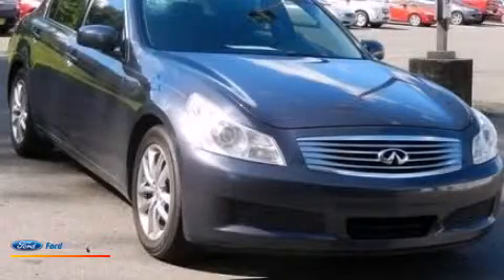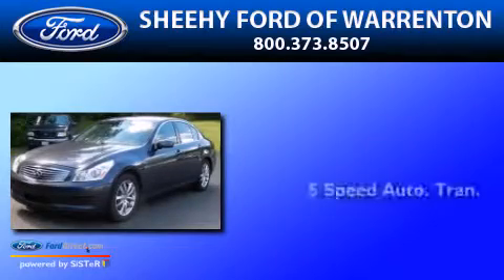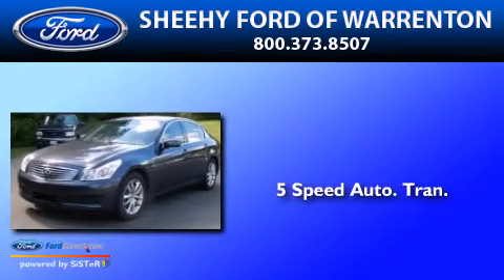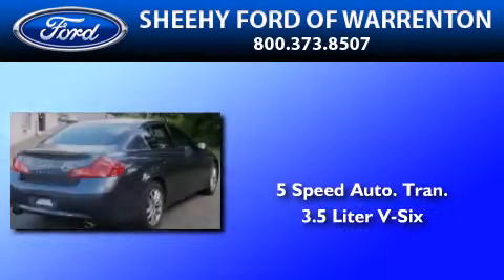Preowned 2007 INFINITI G35 Warrenton VA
We have been honored to serve the Warrenton VA area , we promise that your experience at our dealership will exceed your expectations ! Year : 2007 Make : INFINITI Model : G35 Engine : 3.5L V6 24V MPFI DOHC Trans .